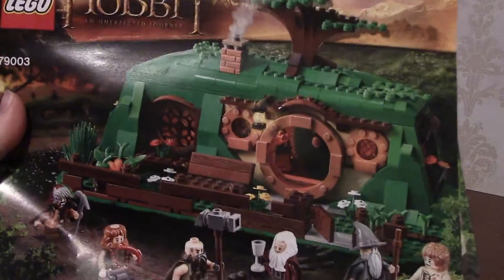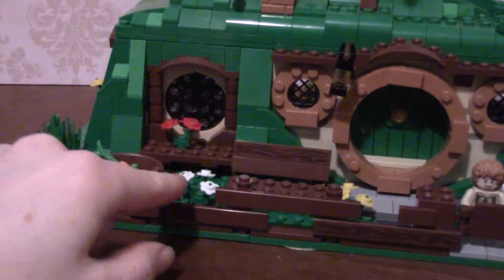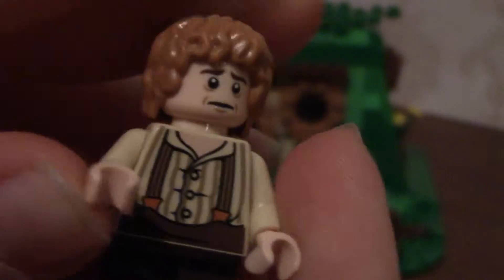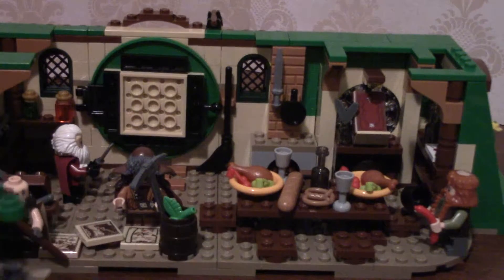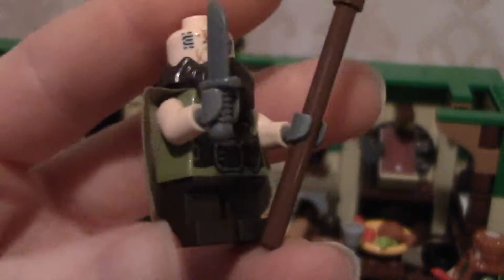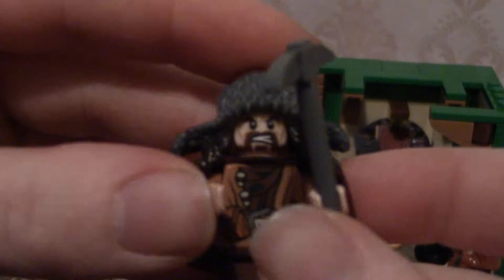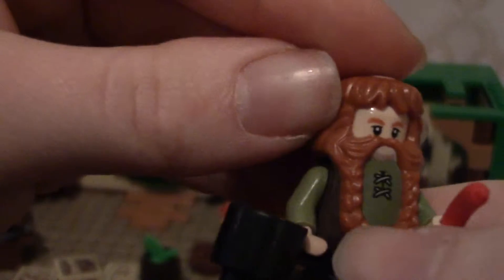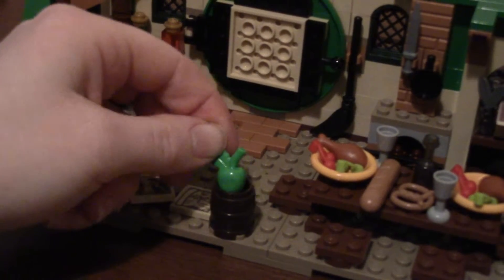Ancient Treasures: Lego The Hobbit, An Unexpected Gathering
Hi there!  Miss Frodo here,
Join me as I take a look at one of my favorite sets from the LOTR franchise--Bag End!  Called "An Unexpected Gathering," this set takes place during "The Hobbit."